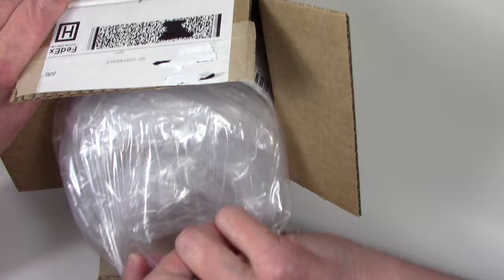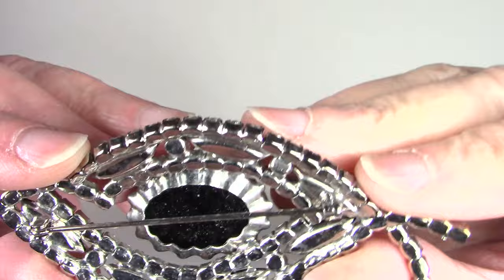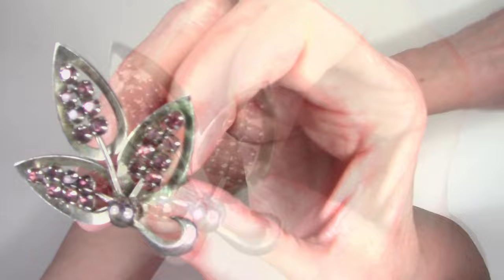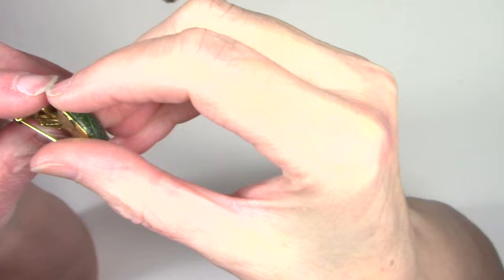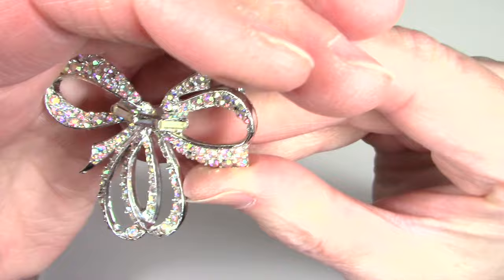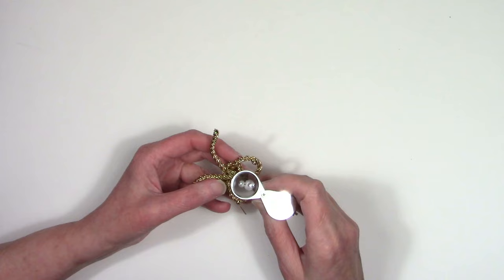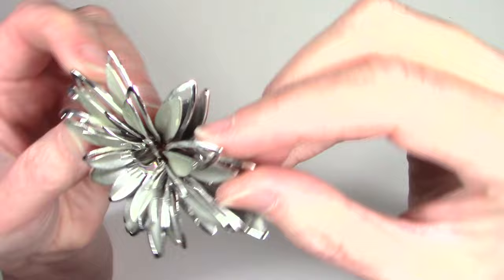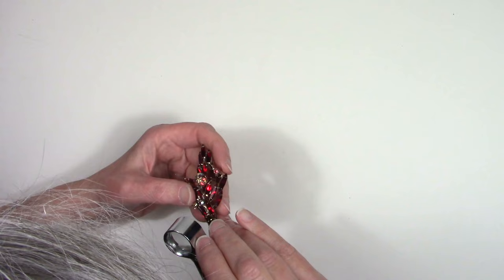Watch Me Unbox a Shopgoodwill Box of Brooches!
Super fabulous brooch lot from an auction I won on Shopgoodwill. I payed $ 55.48 for this lot. Tons of vintage! Grosse made in Germany bow brooch. Charel flower brooch and a Trifari strawbery brooch in silvertone. Great mushroom brooch from Swoboda. Marked SWO. INC. This is a vintage piece. Manufacturer started in Los Angeles in 1956 until 1985.

Love the oversize imitation pearls beads.

List Perfectly is the BEST tool to list your products on multiple platforms, including eBay, Poshmark, Etsy, Mercari, and more. Learn about List Perfectly at

Mercari - Get up to $30 when you get started. Use code FDZAWT when you sign up with my link:

Jewelry Supplies:
uvBeast V3 365nm Mini Black Light UV Flashlight
Presidium Instruments Gem Tester II Great for stone testing
Diamond Tester Pen Professional Diamond Selector
Jewelry Tester Magnet Keychain Test for Gold on eBay
Gold Silver Kit 10K 14K 18K 22K 24K Test Precious Metals
Loupes 10x Glass Jeweler Loop Eye Magnifier (10x21mm)
Ring Sizer Mandrel and Ring Sizer Tool.
Simichrome Polish 1.76oz 1.76 OZ TUBE.

Chapters: